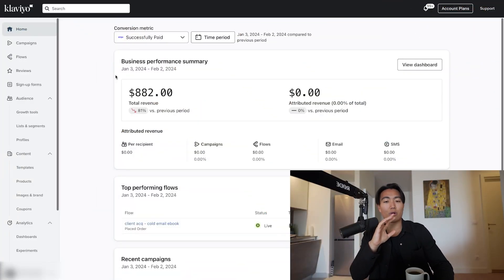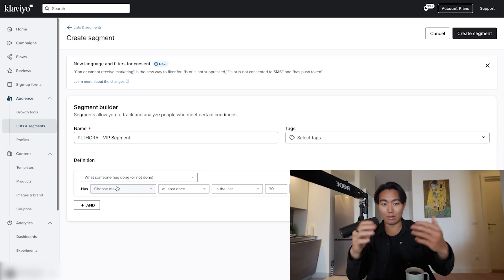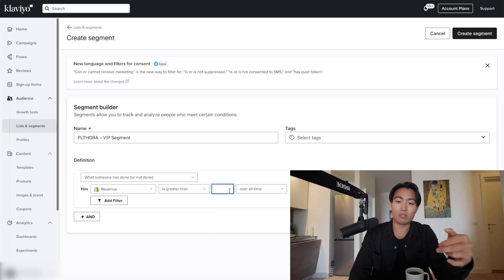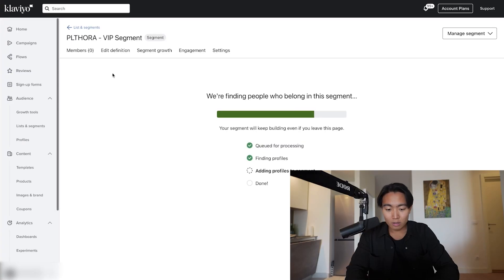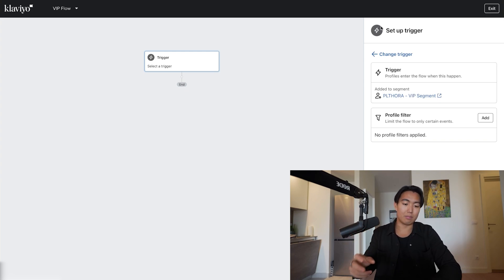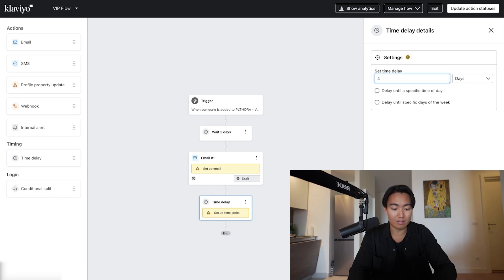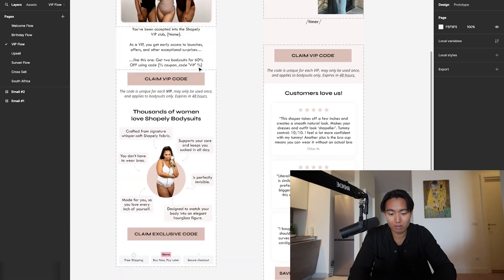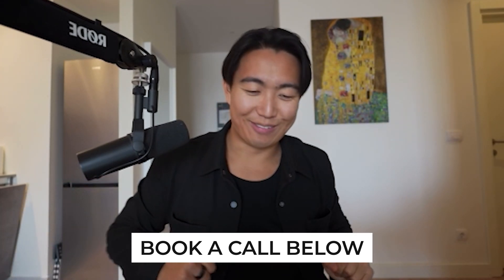How To Create A High-Converting VIP Flow for Shopify on Klavyio